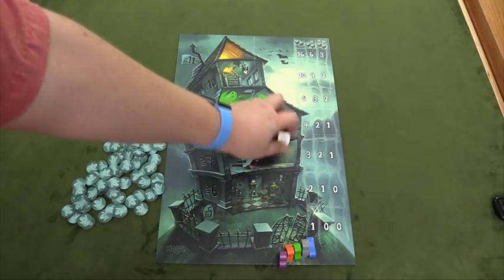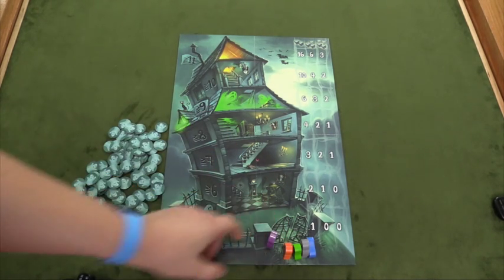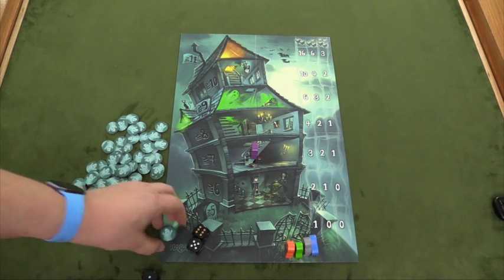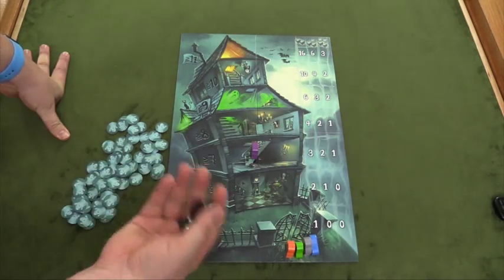Spookies Review - with Tom Vasel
Tom Vasel takes a look at this dice-rolling push-your-luck game from HABA!

00:00 - Introduction
00:57 - Overview
03:26 - Final Thoughts